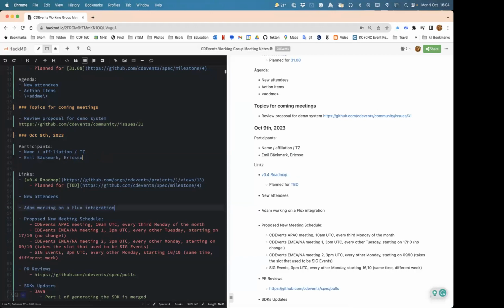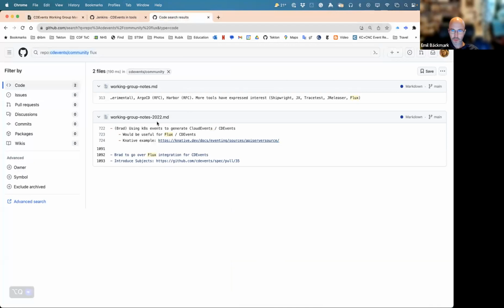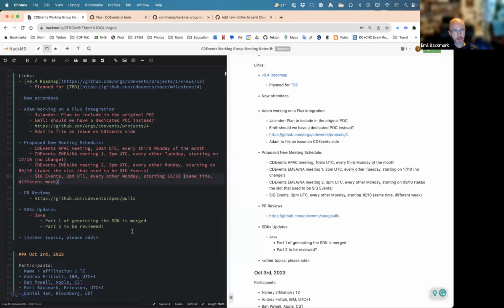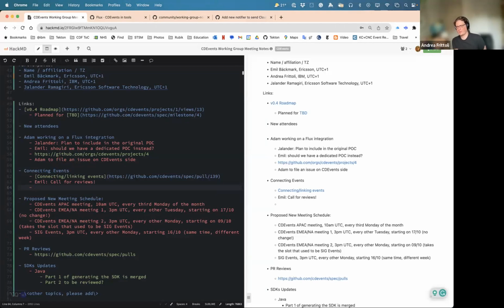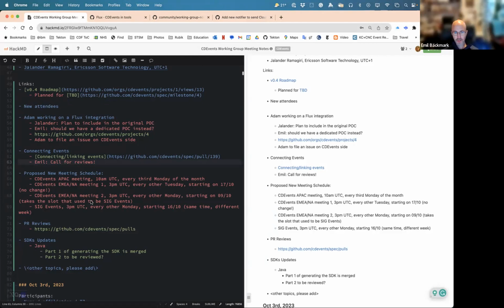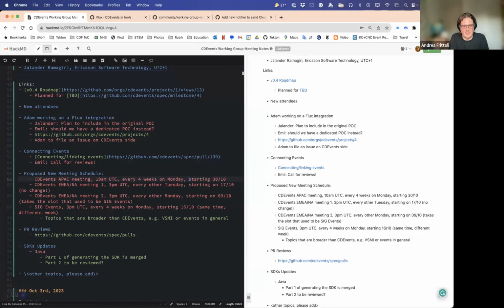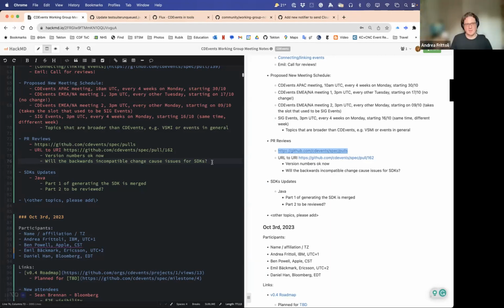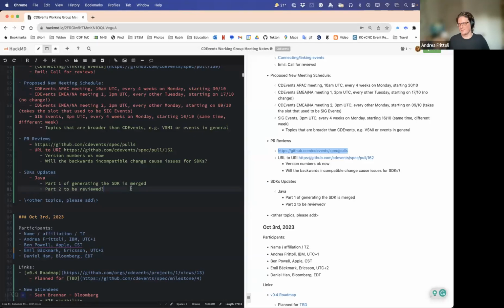CDF SIG Events - Oct 9, 2023